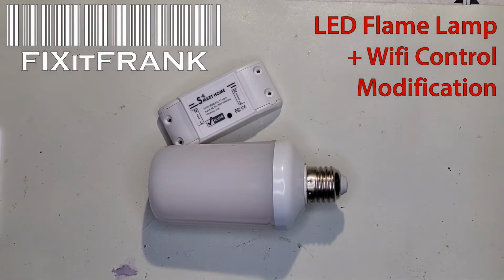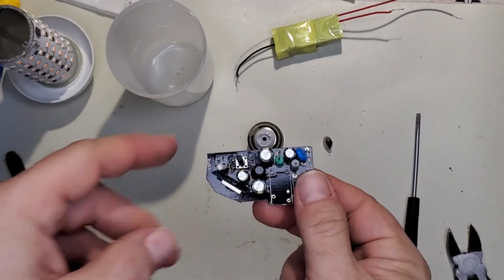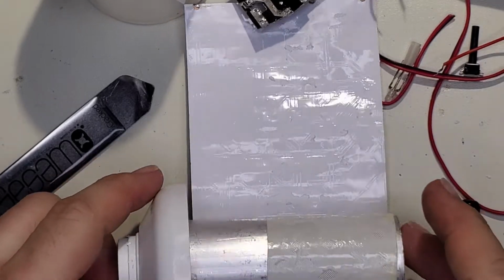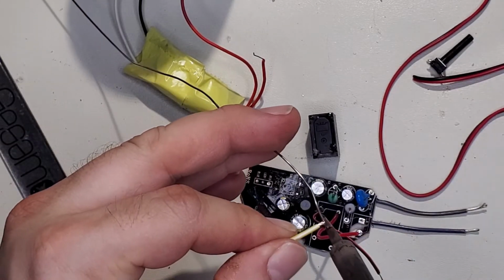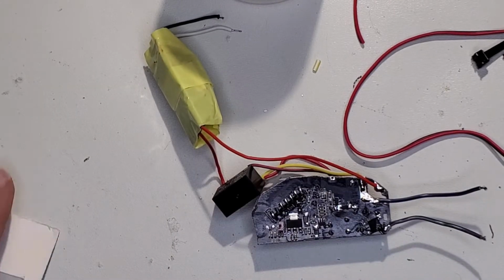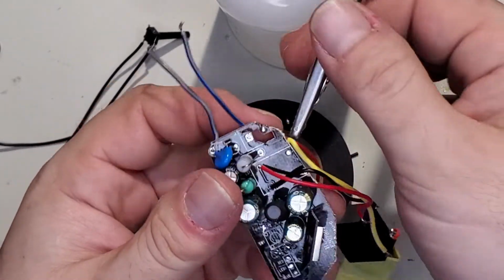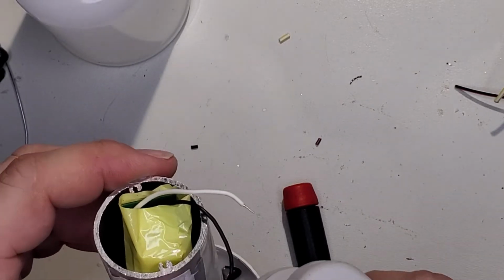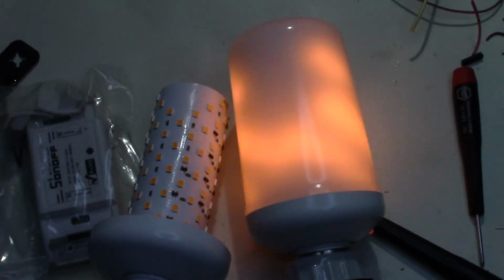LED Flame Lamp WiFi Conversion Project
I took an LED flame lamp and a Sonof knockoff module and coupled them together to make a Wifi controlled LED flame lamp.  Both items are less than $10 a piece and can be combined pretty easily as you see here.

IF YOU DO THIS YOURSELF, YOU DO SO AT YOUR OWN RISK!!

Always figure the electricity is on and that it will blow you into tiny pieces, eat your pets and leave the toilet seat up for your wife/gf.

This is a pretty simple modification and can be done in many ways.  If you make one, please let me know what you did differently or found a better way to do it.

Next, let me know if you know of a  good source for reasonably priced hookup wire.

Lastly, what kind of tools do you prefer?  I prefer Wiha but am always looking for new brands.

As always, thank you for taking the time watch my videos.   I hope you enjoy them.